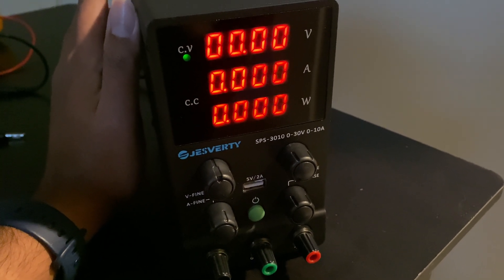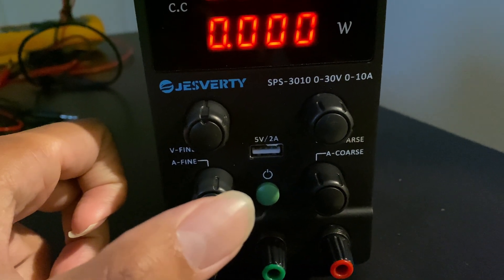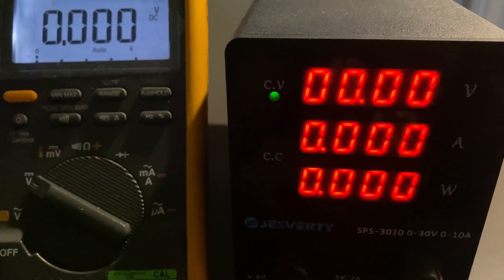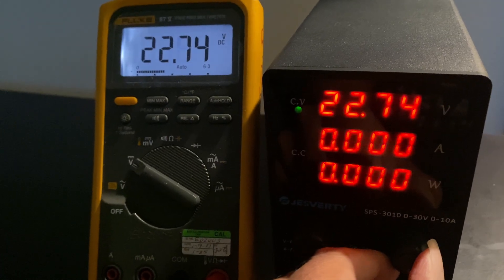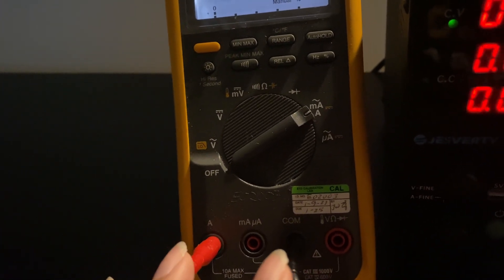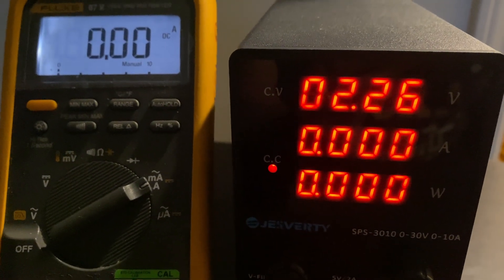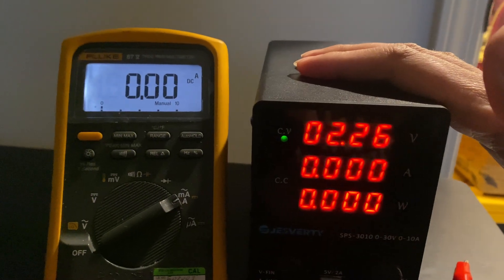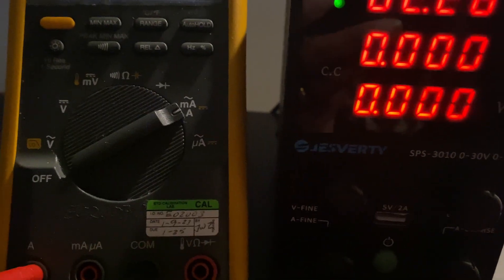DC Power Supply Review- SPS-3010 - Jesverty - Unboxing and Testing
This video shows the unboxing and testing of SPS-3010 Jesverty DC Power Supply.

Do I think the product is good? - Yes.

The video shows the initial testing results with this power supply.

This seems to be in a reasonable price range making it feasible to purchase it for home projects and hobbyist electronics tinkerers.

I'm planning to use this for my pet projects in electronics. Hope you find this video useful!!